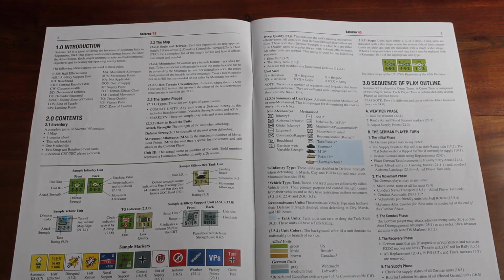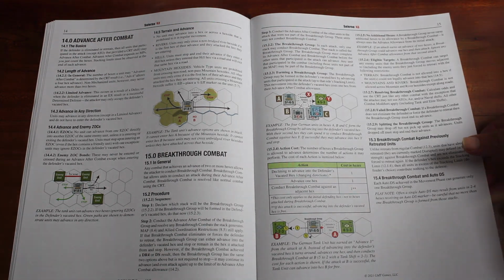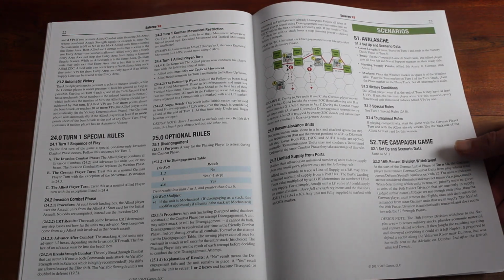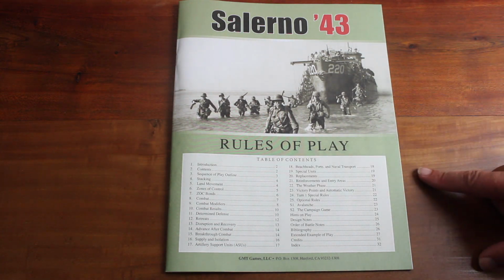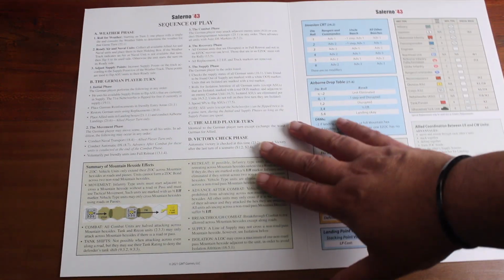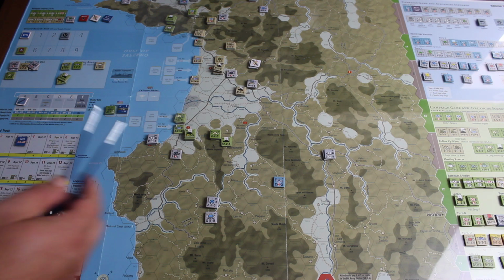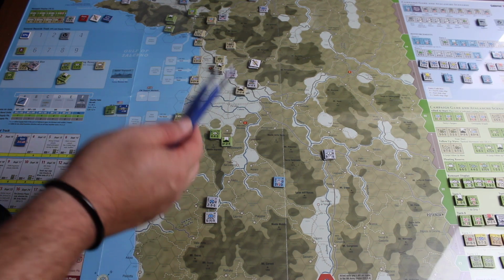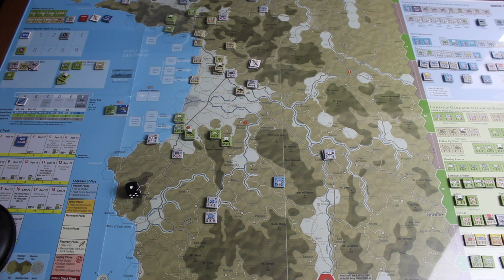Salerno '43 Review - from GMT Games